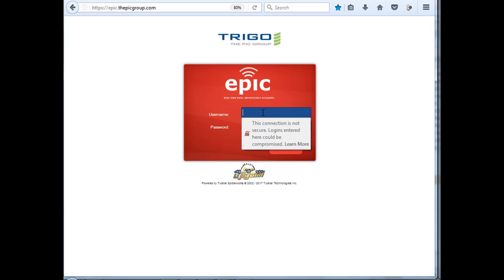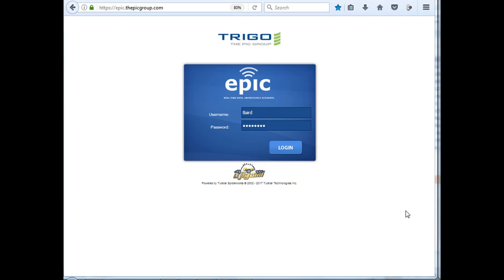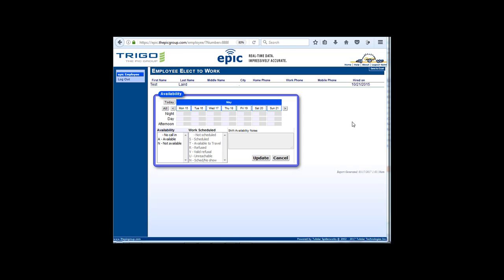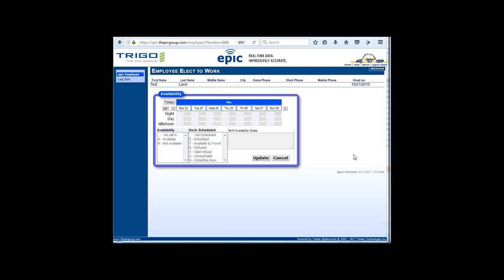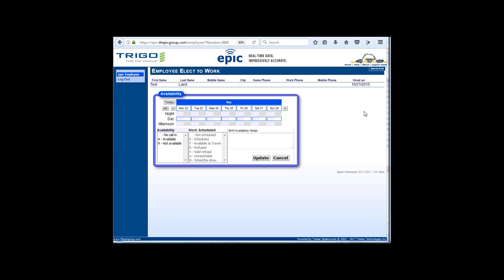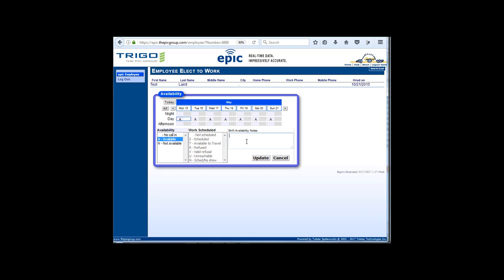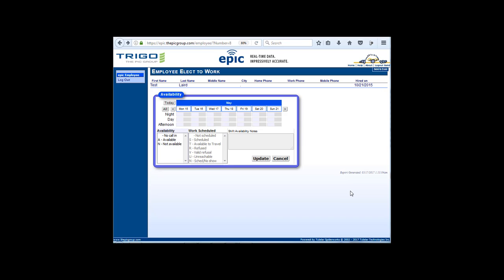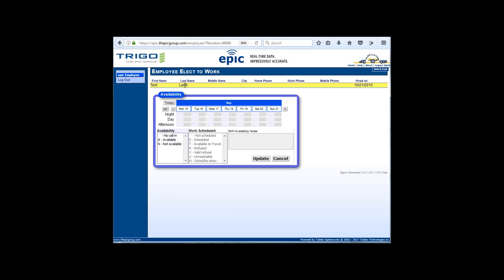Inspector Online Availability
- How inspectors input their availability online
- How supervisors interact with this info
- Online availability Info here​